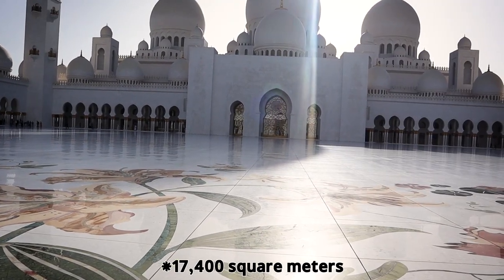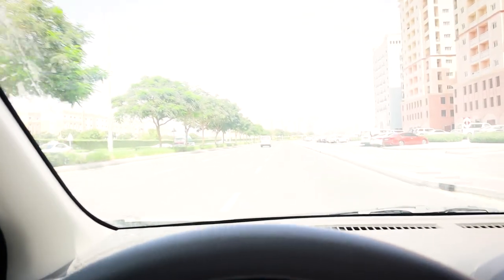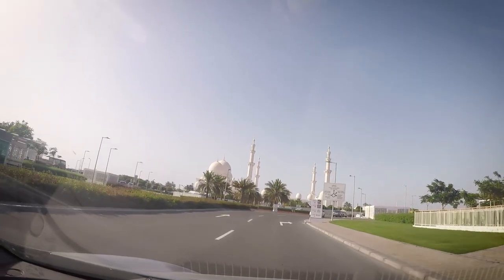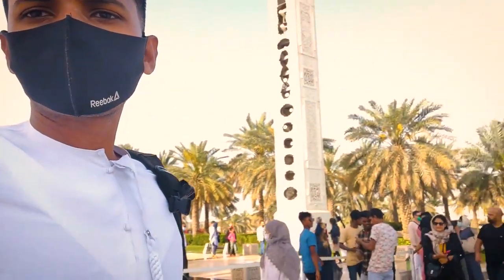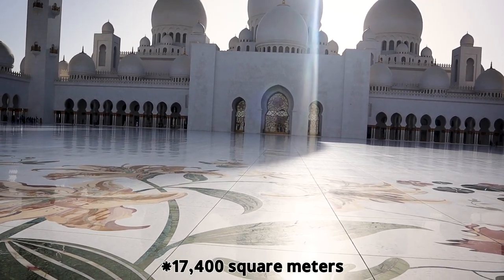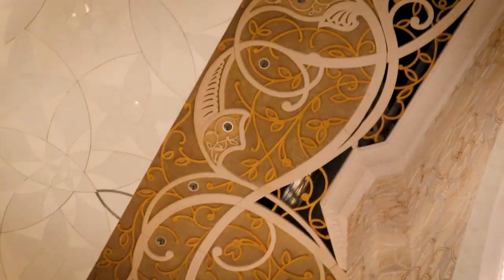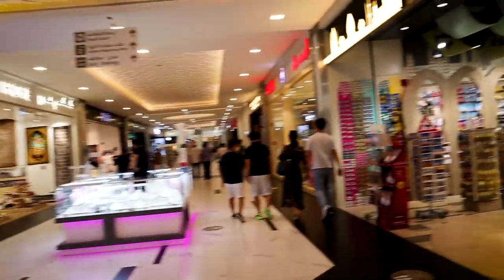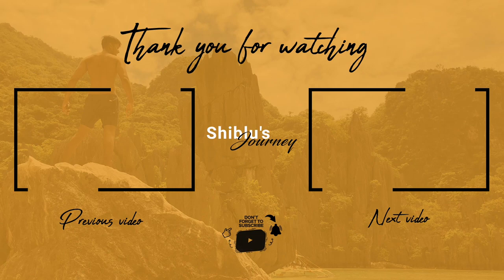LARGEST MOSQUE of Emirates 🇦🇪 | Sheikh Zayed Grand Mosque | Vlog 44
Welcome to the most magnificent mosques in the world, Sheikh Zayed Grand Mosque in Abu Dhabi. Any visitor to Dubai must see this landmark building, which is a genuine masterpiece of Islamic design.

I take you on a virtual tour of this magnificent mosque's elaborate designs and stunning interiors as I discuss my own experience visiting it in this vlog. Also, I'll walk you through the mosque's history and significance while revealing some unique cultural insights.